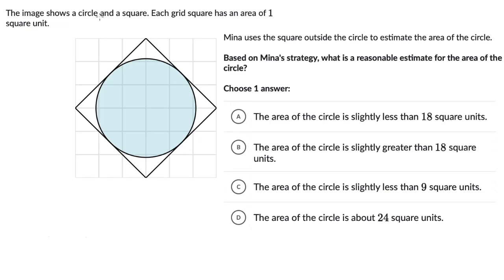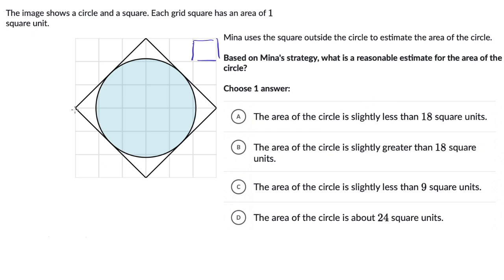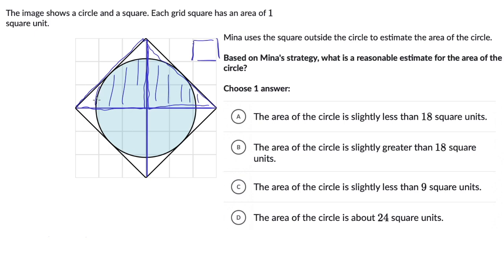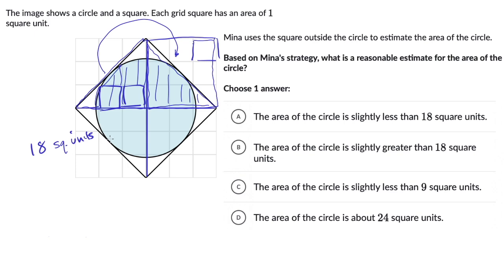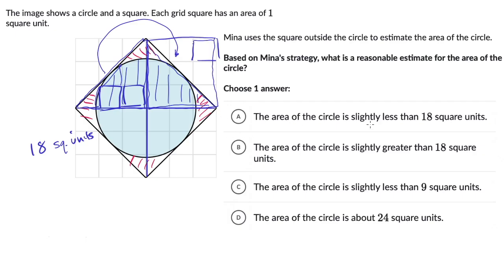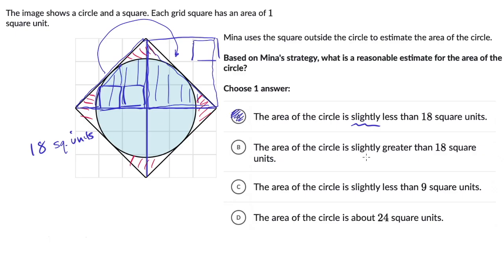Estimating area of a circle using polygons: high estimate | Khan Academy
Learn how to estimate the area inside different circles on a grid.